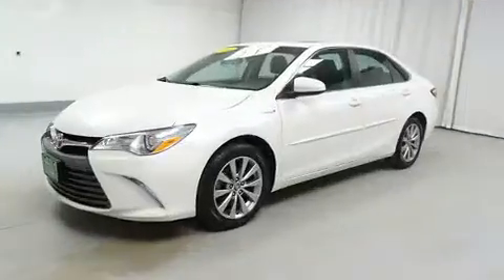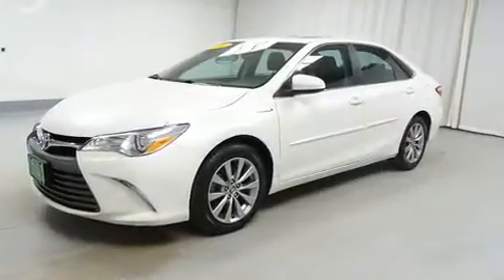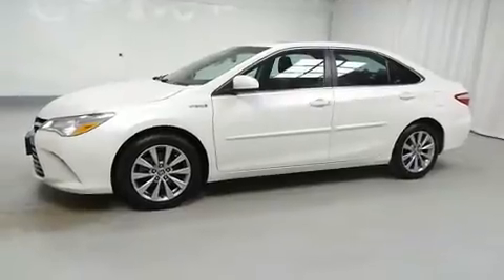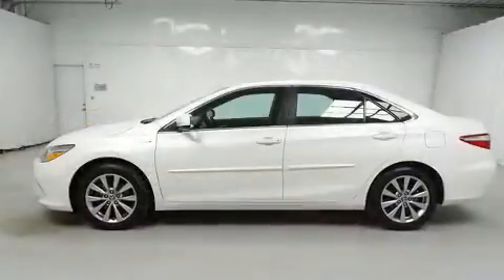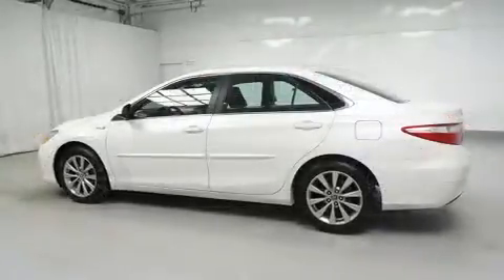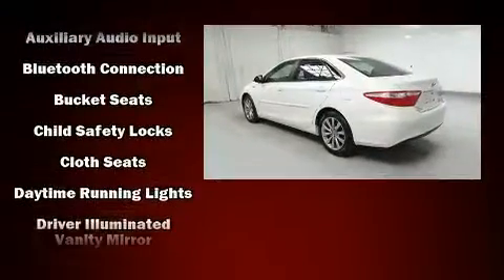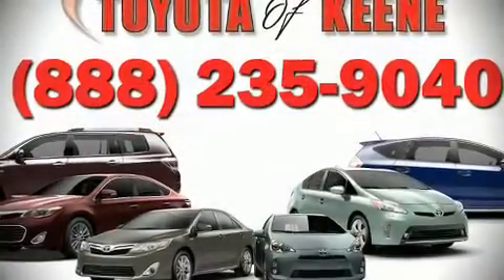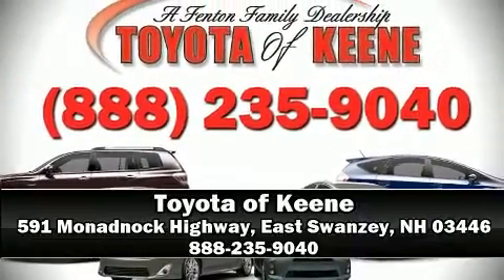2013 Chevrolet Malibu 1LT in East Swanzey, NH 03446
You can expect a lot from the 2013 Chevrolet Malibu. This 4 door, 5 passenger sedan still has fewer than 60,000 miles! Under the hood you'll find a 4 cylinder engine with more than 170 horsepower, and for added security, dynamic Stability Control supplements the drivetrain. All of the premium features expected of a Chevrolet are offered, including: delay-off headlights, 1-touch window functionality, a tachometer, variably intermittent wipers, power door mirrors and heated door mirrors, remote keyless entry, and cruise control. Audio features include a CD player with MP3 capability, steering wheel mounted audio controls, and 6 speakers, providing excellent sound throughout the cabin. Chevrolet ensures the safety and security of its passengers with equipment such as: dual front impact airbags, front and rear side impact airbags, traction control, brake assist, ignition disabling, onStar, and 4 wheel disc brakes with ABS. This car was designed with safety in mind, allowing you to drive with even greater assurance. Our knowledgeable sales staff is available to answer any questions that you might have. They'll work with you to find the right vehicle at a price you can afford. Please don't hesitate to give us a call.